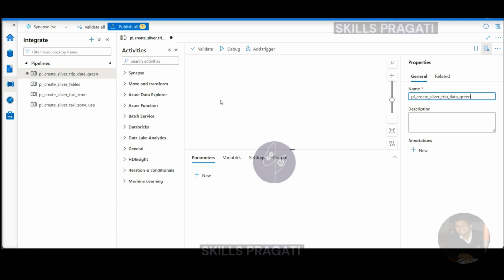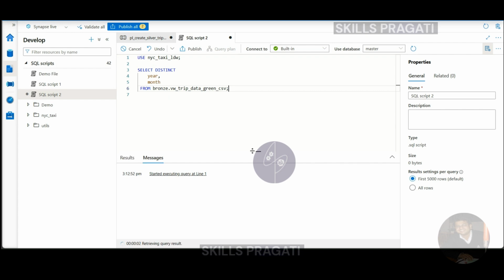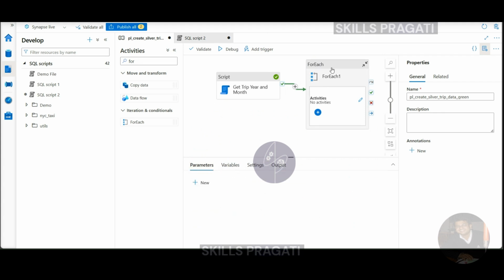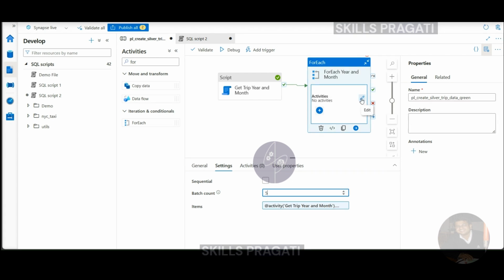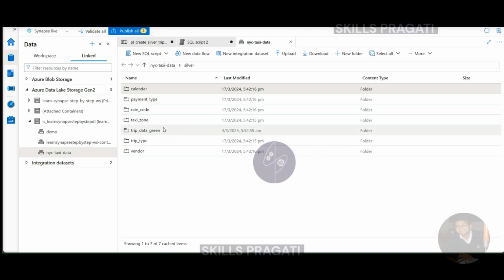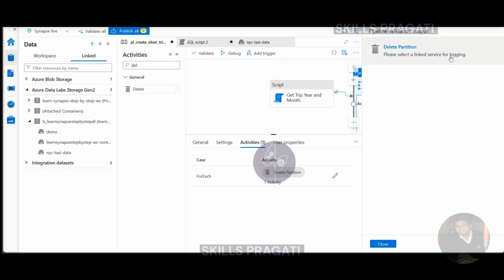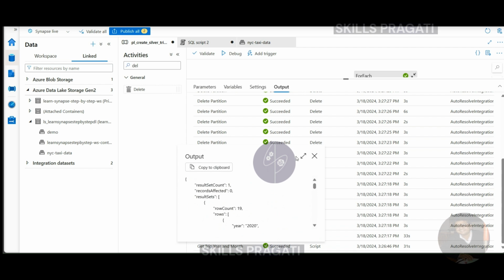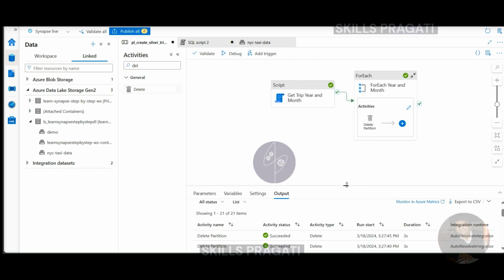Creating Pipelines for Partitioned Files: Delete Activity In Azure Synapse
Learn how to use the Delete activity to delete partitioned data based on specific criteria. Understand how to target specific partitions for deletion.